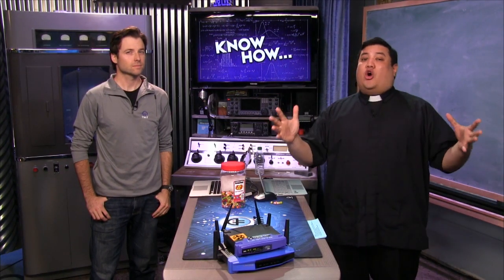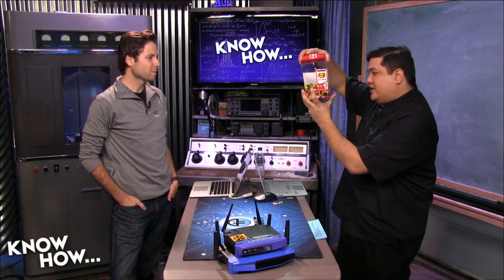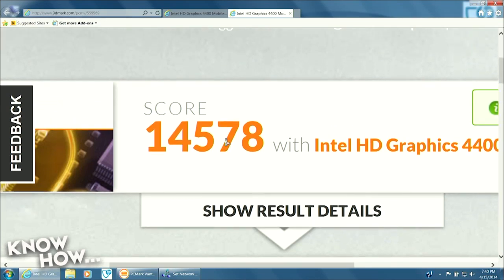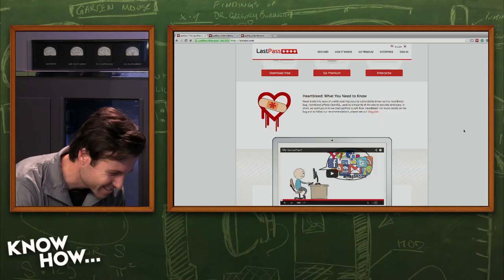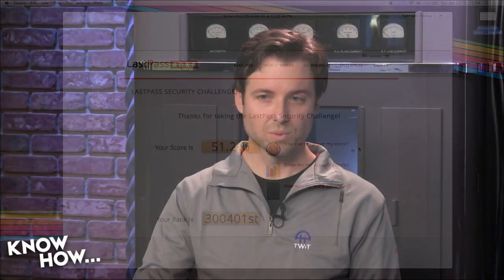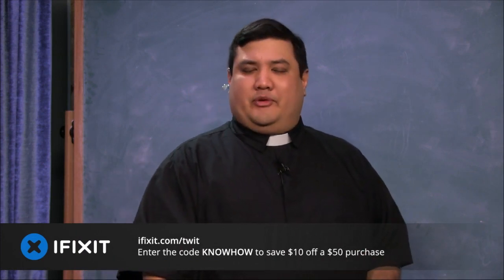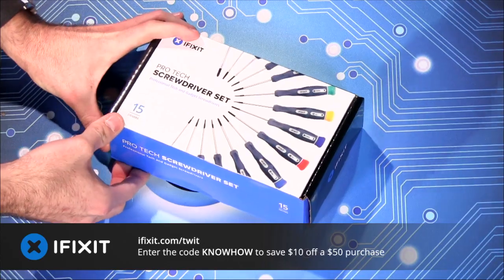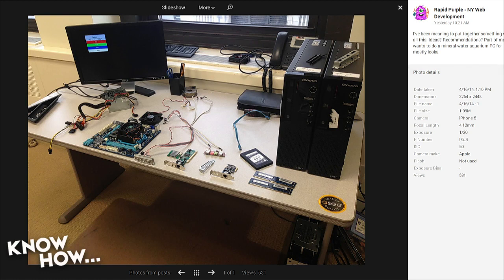Know How... 89: Heartbleed, LastPass, and Make Windows Faster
The Heartbleed exploit explained with jellybeans, tweak Windows 7 or 8 for extra speed, manage your passwords with LastPass, and a first look at the WRT 1900AC.

Heartbleed Discussion 1:38

Speed Up Windows 7/8 7:35

LastPass Password Manager 7:13

Linksys Router Madness! 35:36